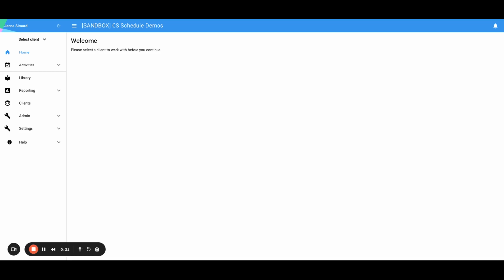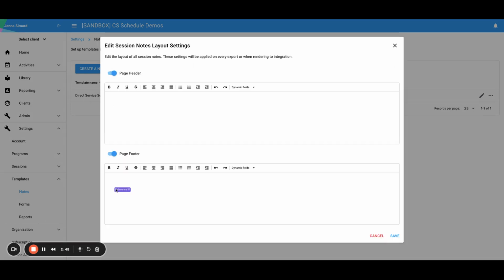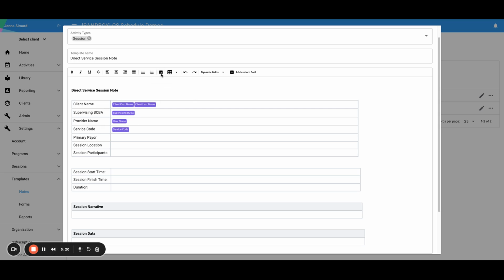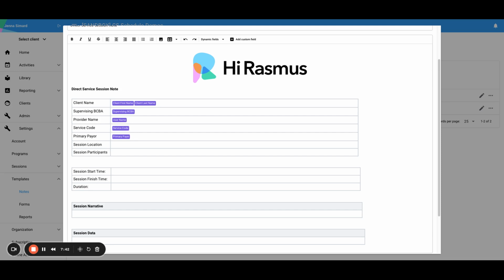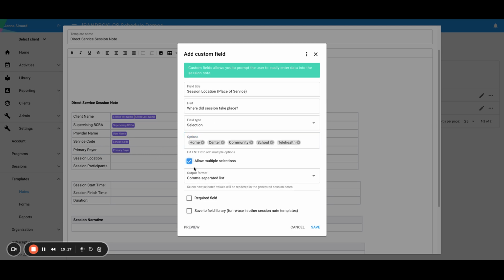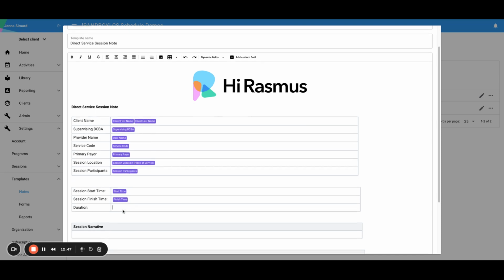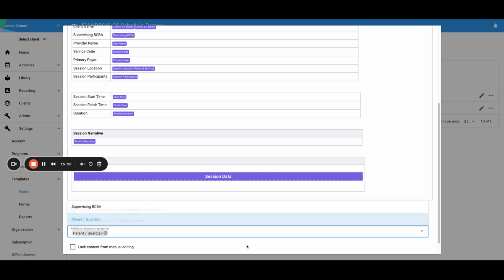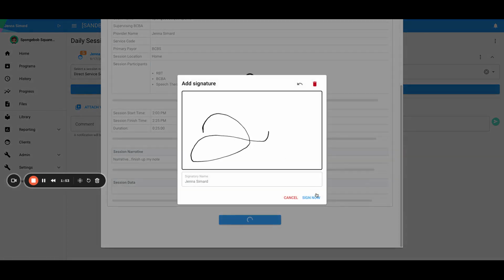Creating Session Note Templates in Hi Rasmus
Learn how to create templates for session notes in Hi Rasmus. Hi Rasmus note templates are easy to create and highly customizable!